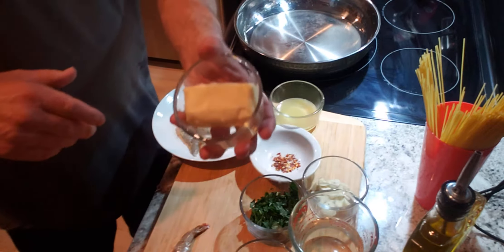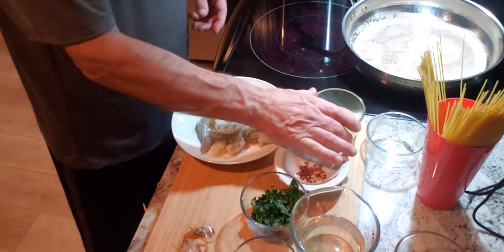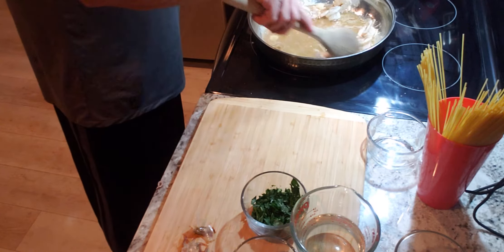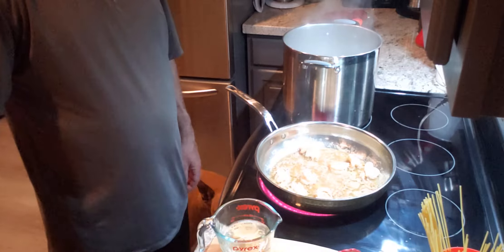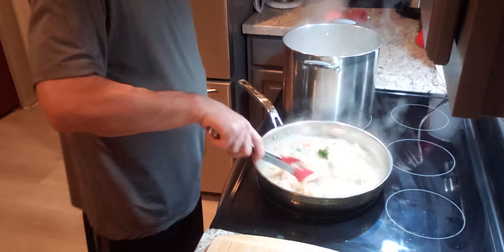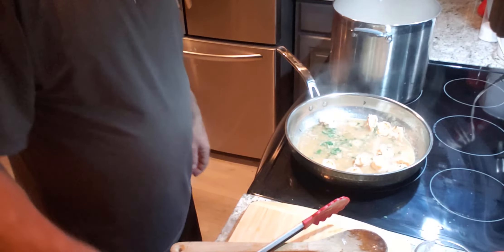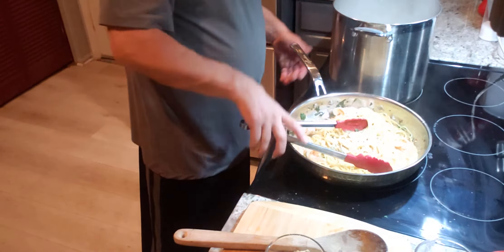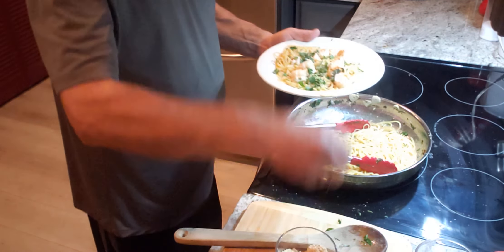Shrimp Scampi pasta! Fast and easy!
2oz. butter
1/2oz. olive oil
1tsp. sliced garlic
1/2lb. shrimp(marinate in olive oil, garlic and lemon juice)
1/4cup fresh lemon juice
1/2 cup dry white wine
pinch crushed red pepper(optional)
1 tbsp. Italian Parsley
1tbsp. bread crumbs(optional)
1lb. pasta